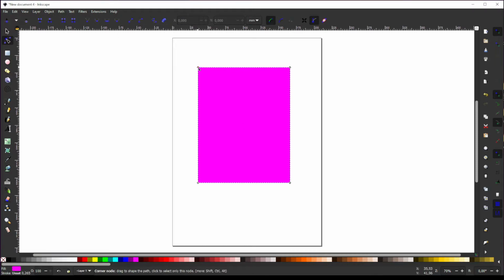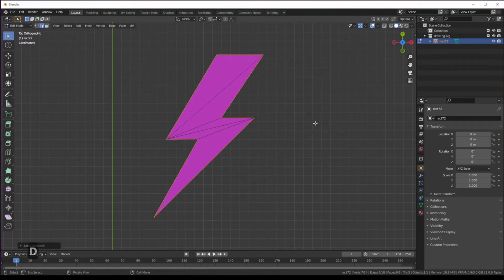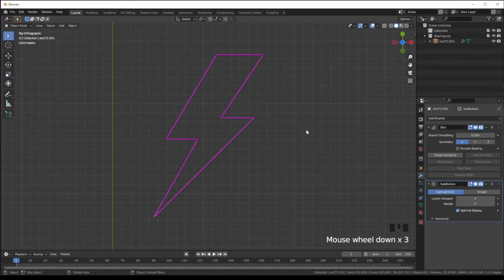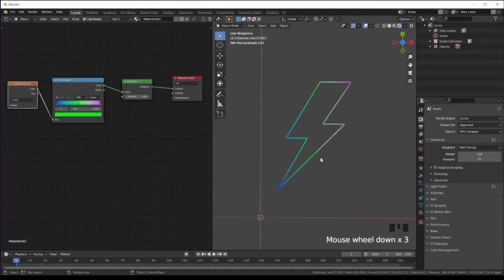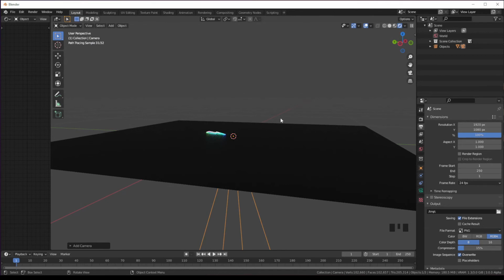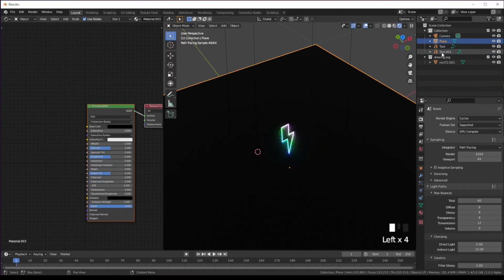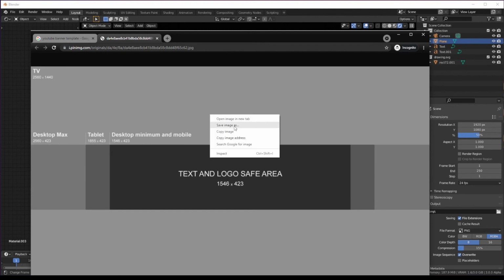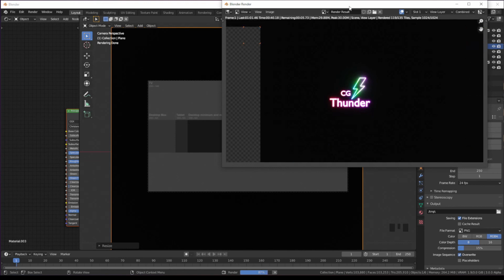How To Make a YouTube BANNER Quick and Easy in 3D with Blender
Learn how to make a Banner for YouTube, quick and easy with Blender in this tutorial.
If you are new to Blender you can follow along watching the keystrokes shown on the screen.

You can download Blender and Inskape for FREE (Open Source Software) from these links:

Bye!